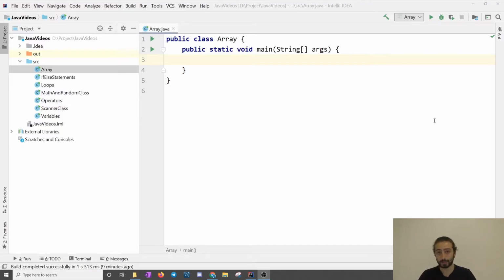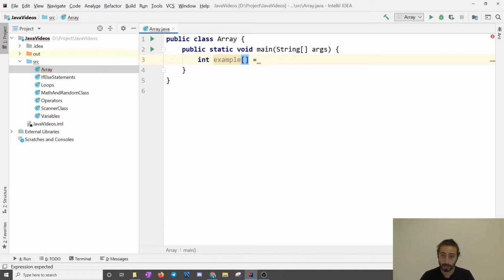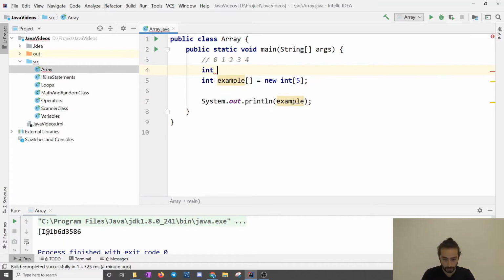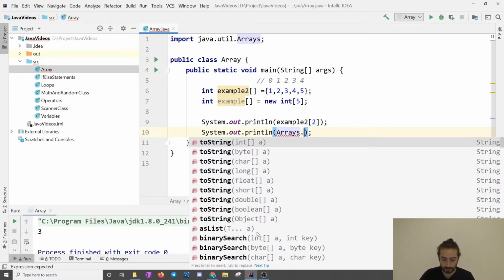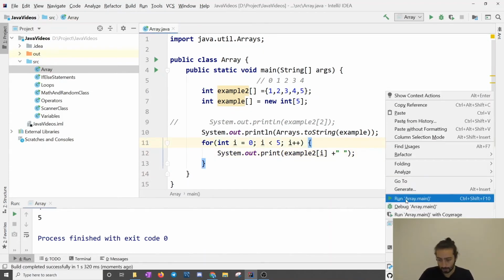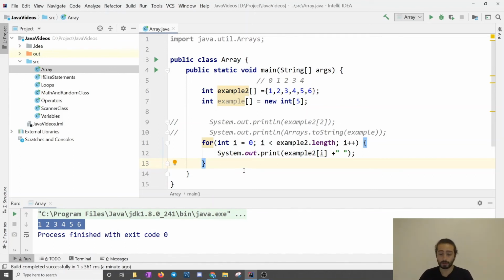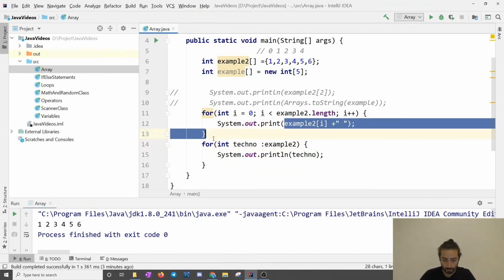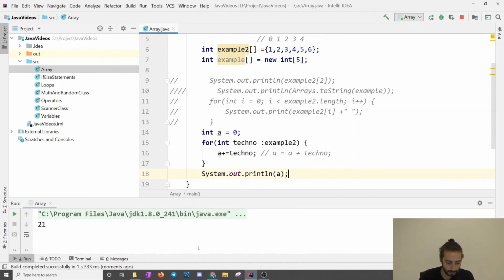Java Tutorial - Array